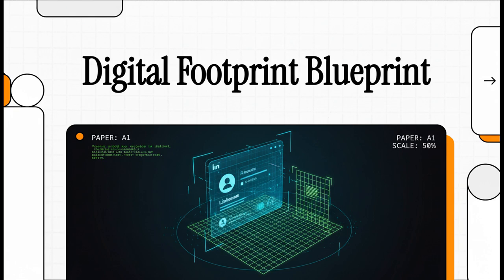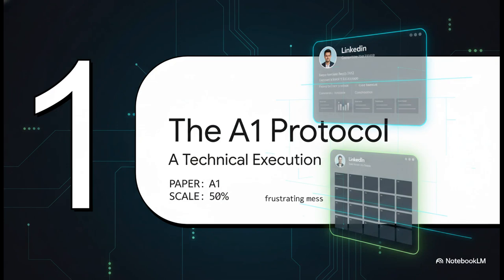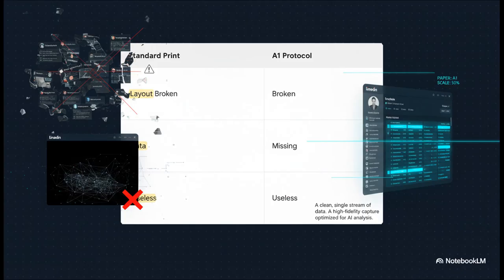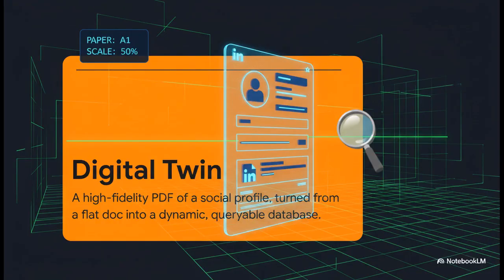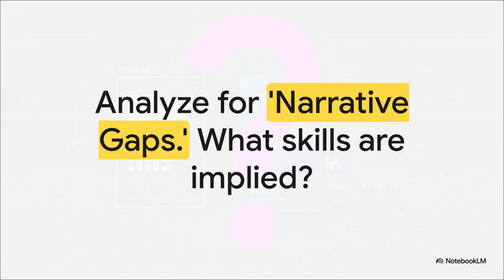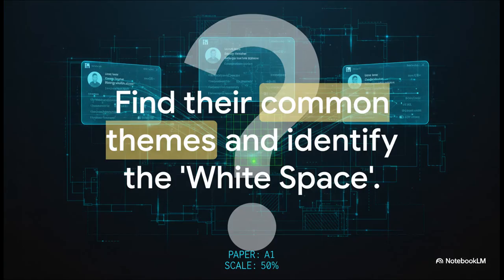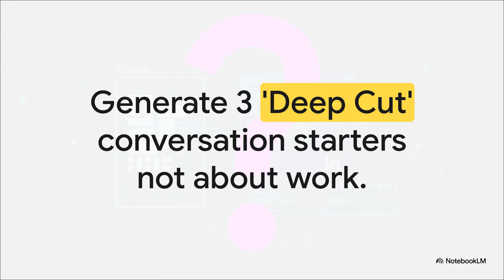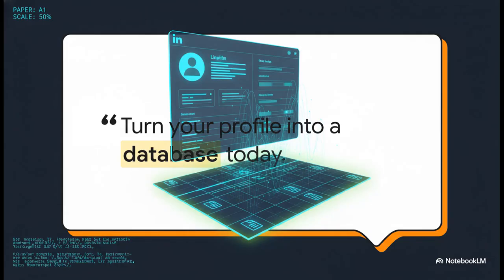Stop Saving PDFs Wrong. Use this NotebookLM Intelligence Hack.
Most people try to save LinkedIn profiles as PDFs and get garbage—broken formatting, missing sidebars, and useless data.

In this video, we reveal the "A1 Print Protocol," a specific browser hack that forces LinkedIn to render a perfect "Digital Twin" of any profile.

But that’s just the setup. The real magic happens when you feed this file into Google NotebookLM.

What You Will Learn:

The "A1 Hack" Revealed: The exact print settings (A1 Paper, 50% Scale) that capture the full visual narrative.

The "Mirror Protocol": How to use this to audit your own personal brand and find "Narrative Gaps" you can't see yourself.

The "Competitor X-Ray": How to reverse-engineer your rival's content strategy by finding the "White Space" they are ignoring.

The "Warm Handshake": How to generate "Deep Cut" conversation starters for high-stakes sales meetings in seconds.

The Asset: This isn't just a tech tip; it's an intelligence workflow. We are turning public data into your private strategic advantage.

Powered by Gasser Amin Agency. Mission: Moving you from Information Chaos to Strategic Clarity.